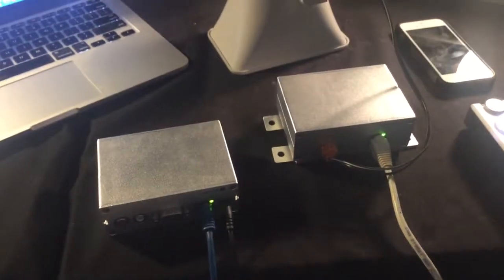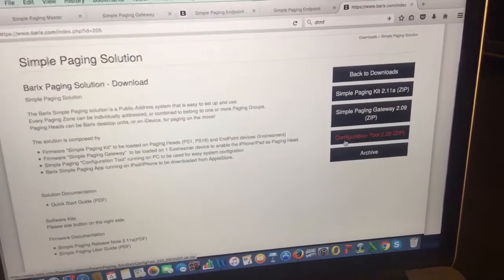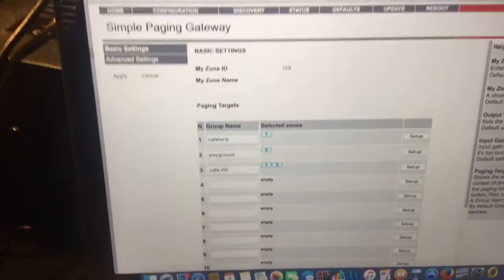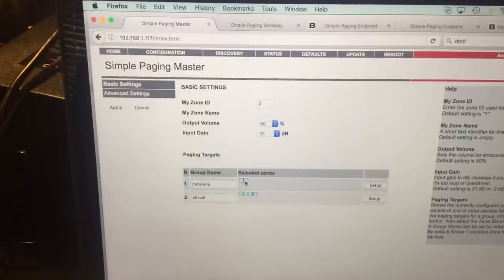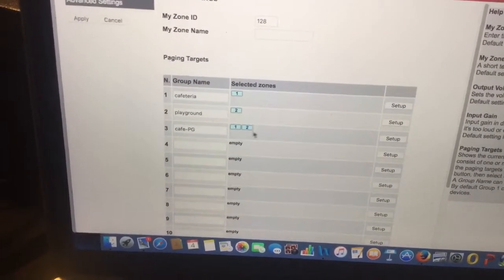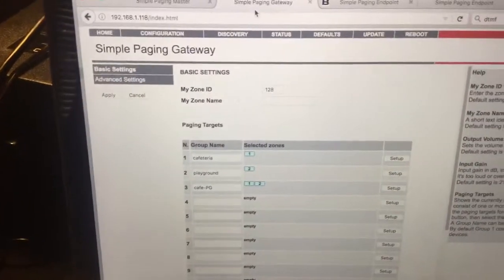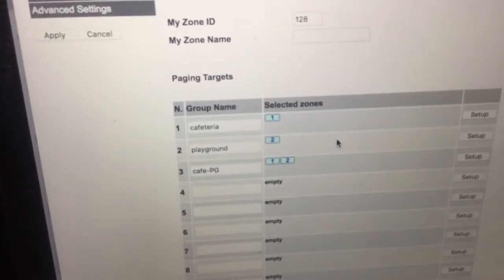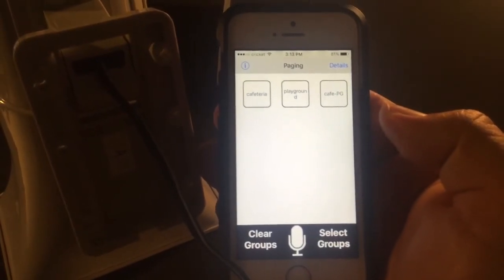Barix Simple Paging Application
Barix Simple Paging application shown - use a Exstreamer 100 as a 'server gateway' to allow for Iphone app to page to zones and groups of endpoints on the network.